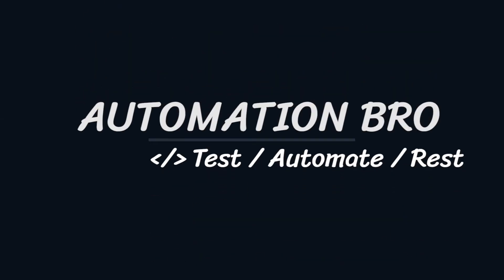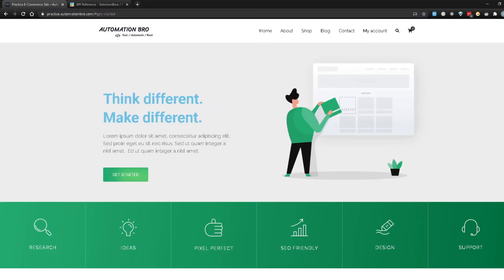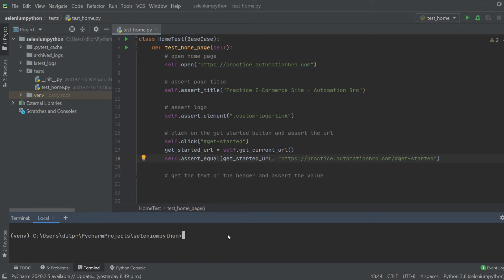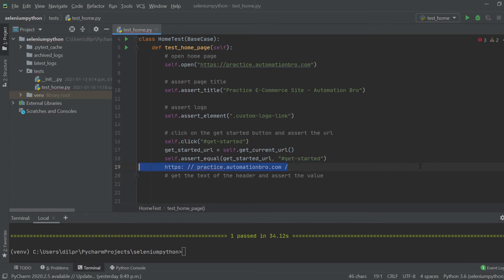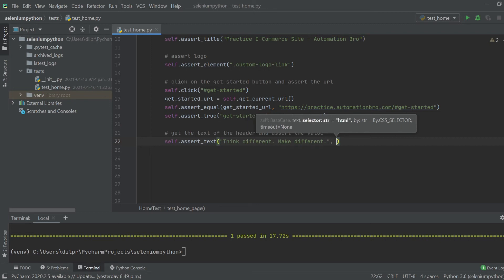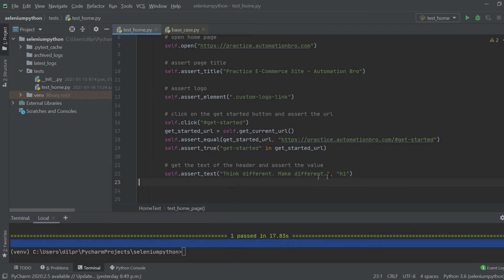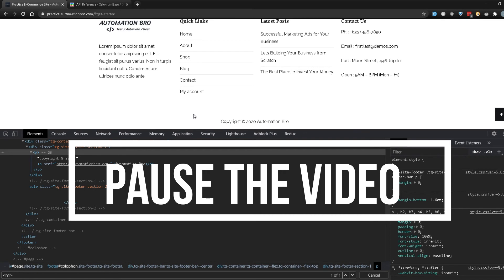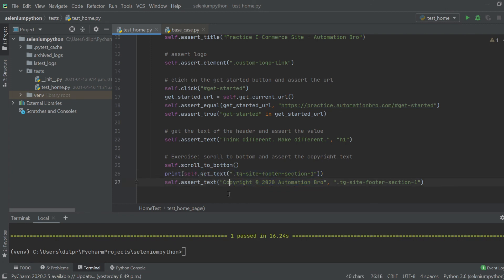Getting familiar with the SeleniumBase API | Selenium Python Tutorial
In this Selenium Python tutorial, we will get familiar with some of the methods in the SeleniumBase API, we will understand how it works and which one to use when.

Chapters:
0:00 - Intro
0:43 - SeleniumBase Click and Assert Url
5:34 - SeleniumBase Get Text and Assert Text
8:14 - Exercise - Scroll and Assert Text
11:10 - Review & Wrap-up

Automation Bro